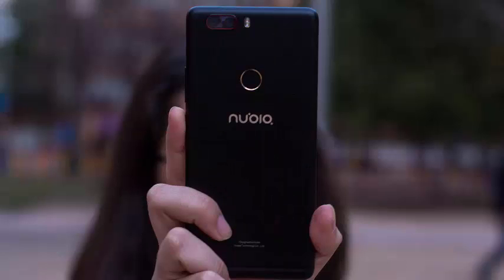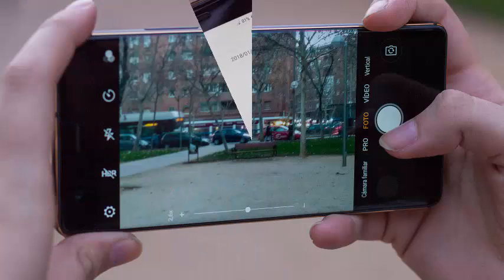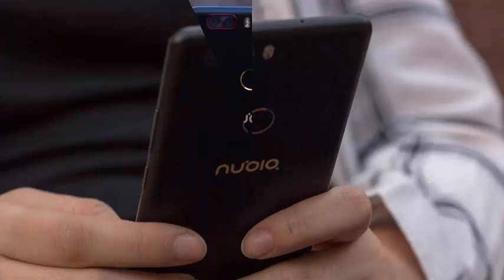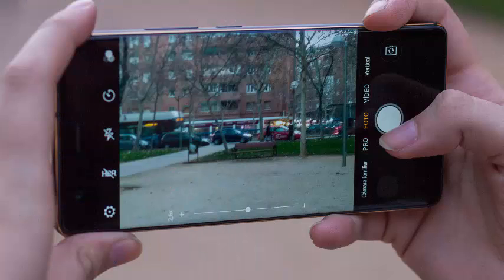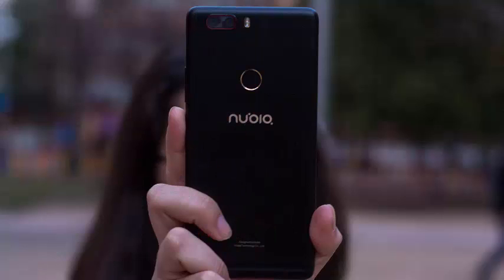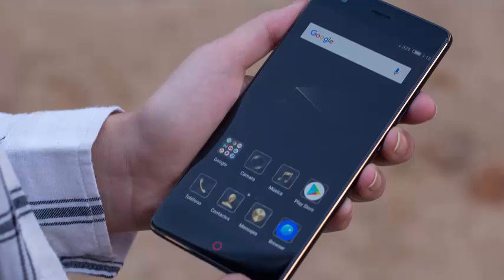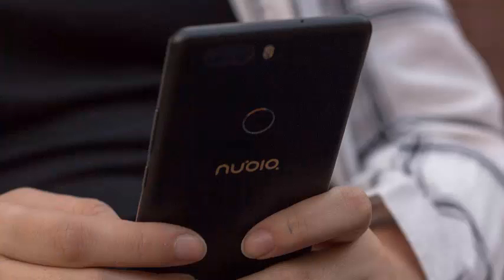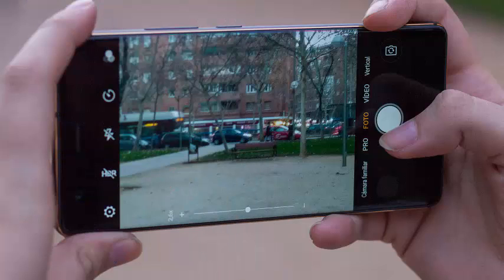Nubia Z17 Lite: With outstanding design, good specifications and double sensor camera